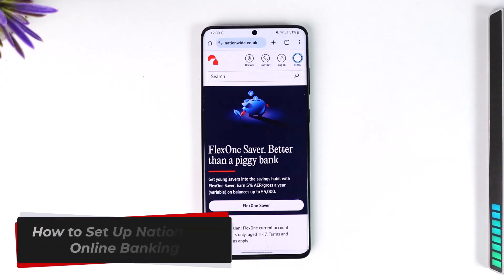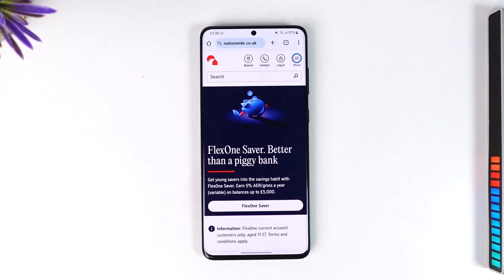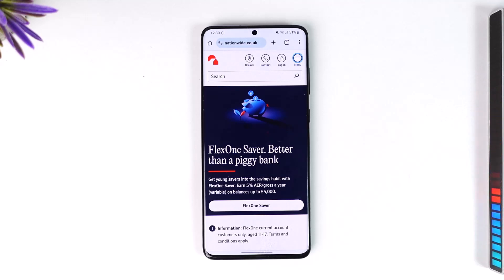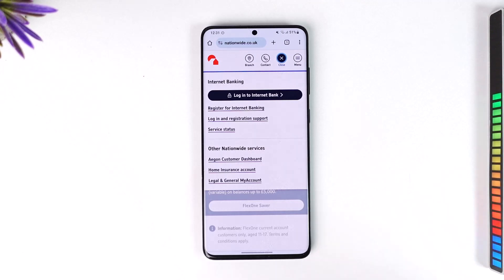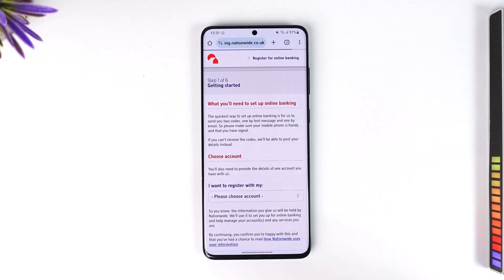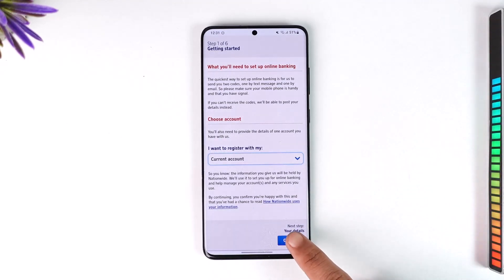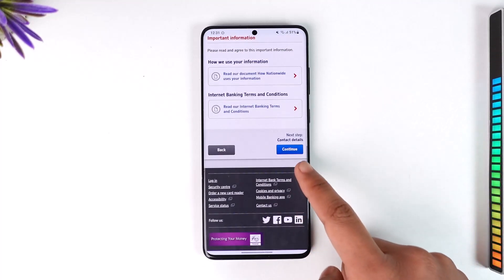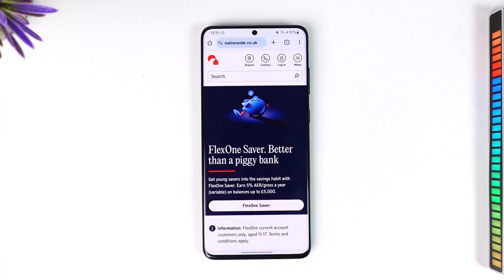How To Set Up Nationwide Online Banking !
In this tutorial video, I am simply going to show you how you can set up Nationwide online banking.

~Chapters:
0:00 Introduction
0:12 Set Up Nationwide Online Banking
1:15 Conclusion